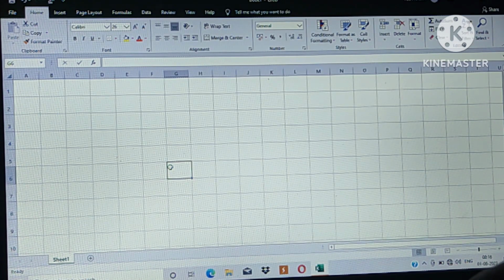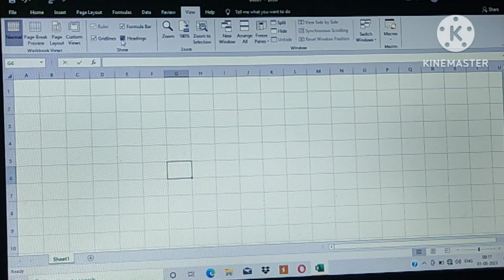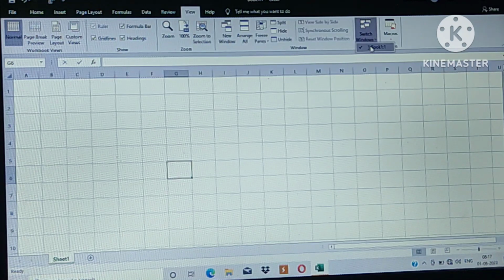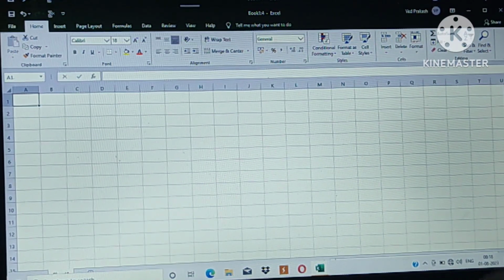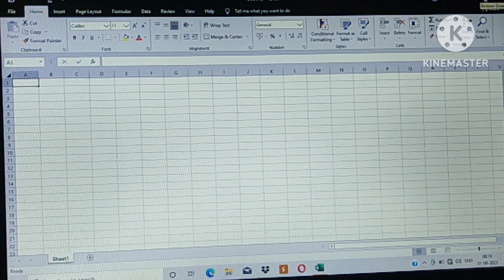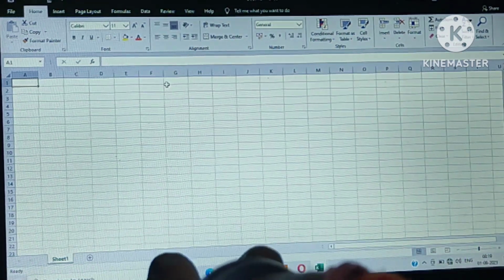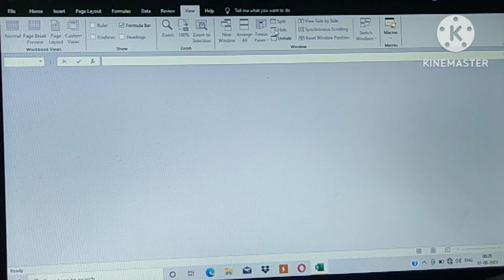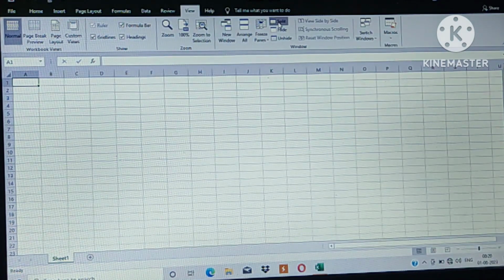how to view menu use in excel | how to use beginners view menu | how to start view menu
how to start view menu option
how to Beginners use menu view option
how to view menu
data_entry_in_excel computergyan excel_tutorial How to Use View Tab in MS Excel in easy language | 2007 | 2010 | 2013 | 2016 | 2019 excel_tutorial data_entry_in_excel computergyan excel_view_tab Welcome to Computer Gyan, Excel: Excel is one of the famous and popular software, which is highly demandable in job sector. in this video, we will cover view tab in excel, view tab contains many of the options which consider in excel interviews. watch this video and learn all options of view tab. Excel All Tabs: 1) Excel home tab complete tutorial in hindi: Home Tab [Excel] ... 2) Excel insert tab complete tutorial in easy language: INSERT Tah [Eveol

show ribbon excel hidden toolbar excel ms excel toolbar restore toolbar excel recover toolbar excel excel taskbar disappeared excel toolbar disappeared excel toolbar office 365

hidden toolbar ms excel excel tips computer gyan excel menu bar missing toolbar disappeared in exc excel menu bar disappeare excel toolbar missing windows missing toolbar in excel

hello friends today I will teach you Excel Tutorial-Beginners Level 1
maximum number used in excel
minimum number check in excel
how to find maximum value in excel with condition
the default font size in excel work sheet in
formula in excel Start with
Number topic

Maximum and minimum-Topic
Cell-Biology
Row- Database

Maximum and minimum-Topic
Cell-Biology
Row- Database
the default font size

rename sheet in excel
vlookup formula
how to calculate movie average in excel
sumif function in excel
Average-Topic

weight average  excel

how to do average in excel

Average-Topic

vlookup formula
Average-Topic

weight average excel